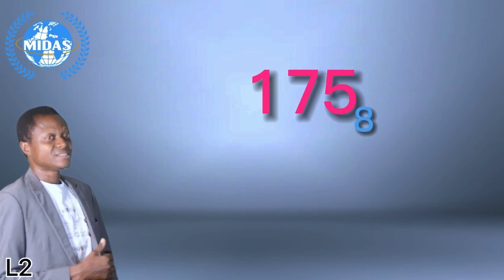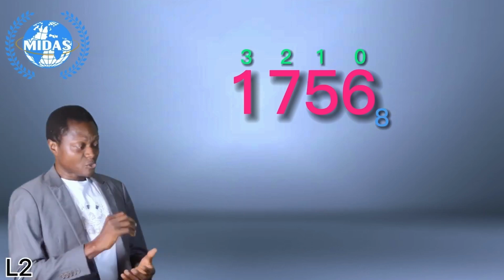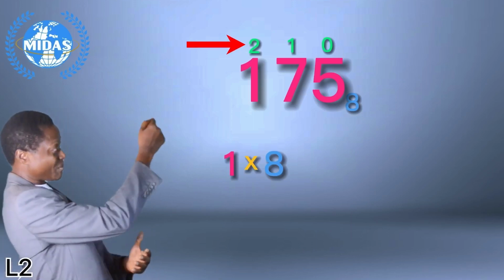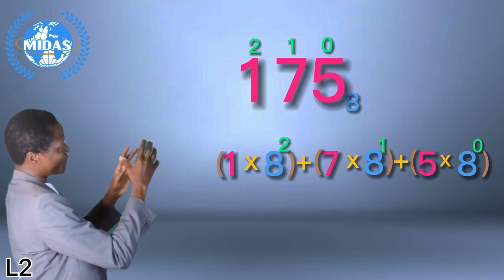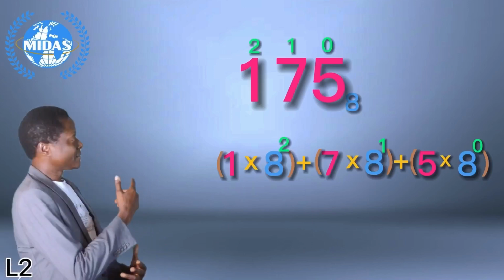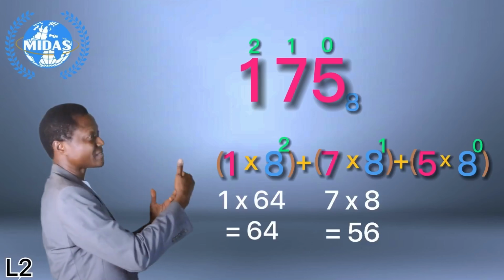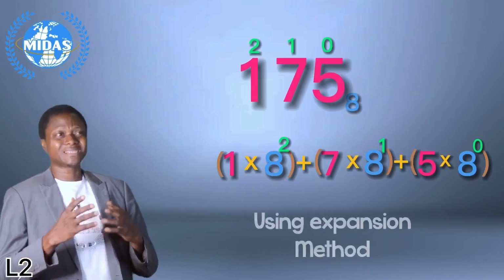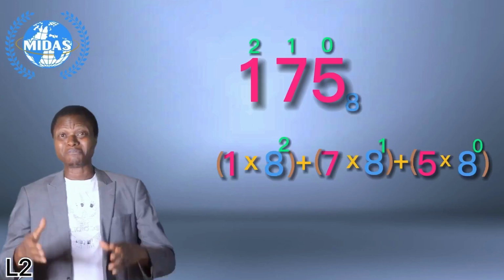Math Lesson 2 - Number Base System (part 2)